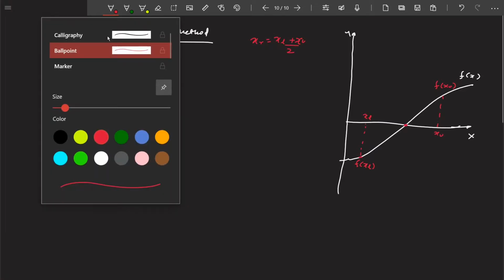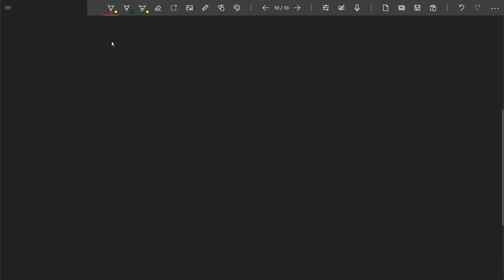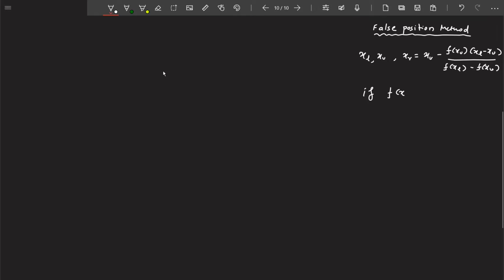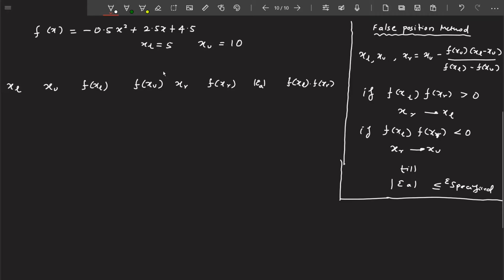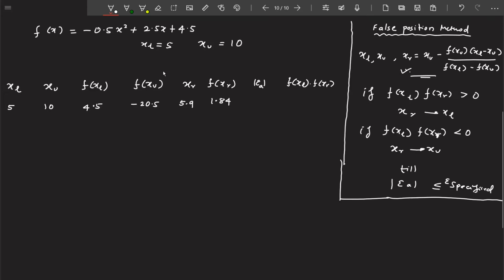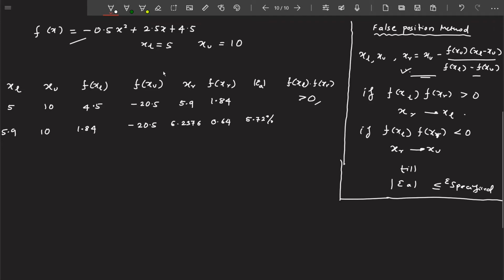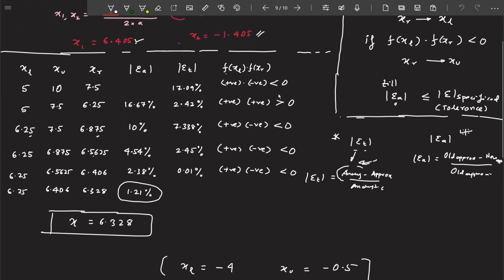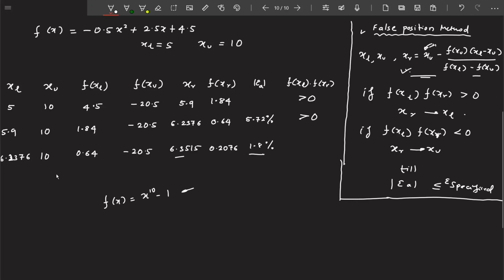Lecture 3c: False Position Method